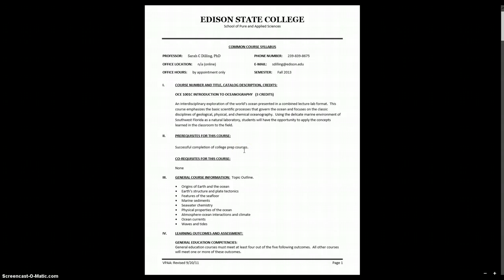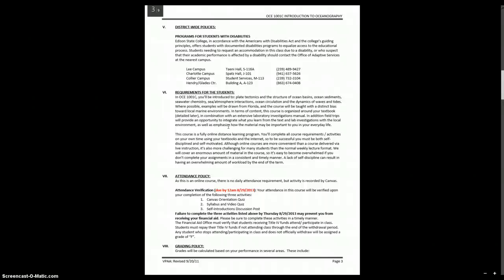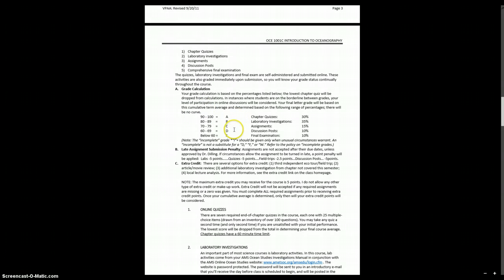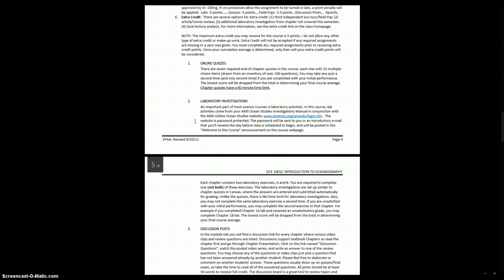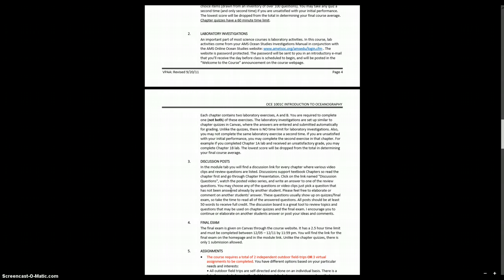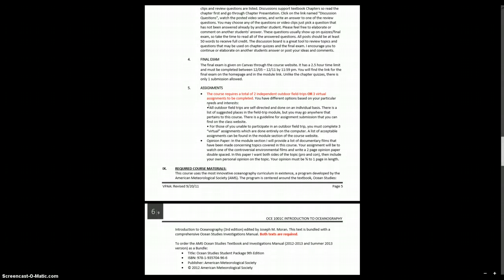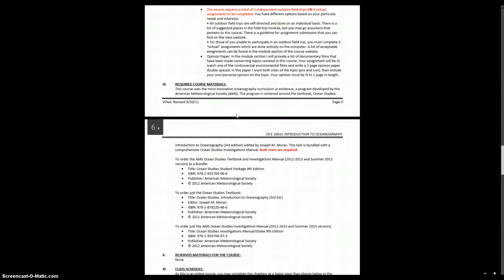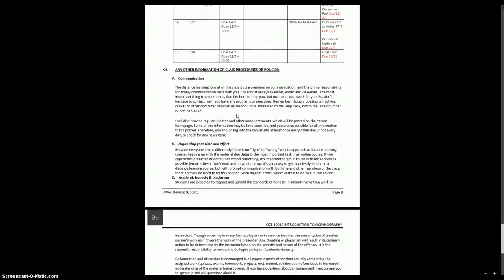Intro to Oceanography Course Syllabus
This video goes through the syllabus for Intro to Oceanography